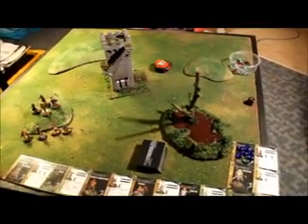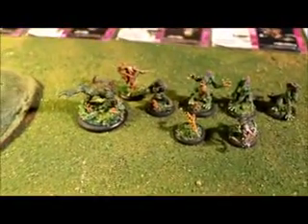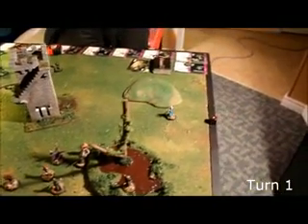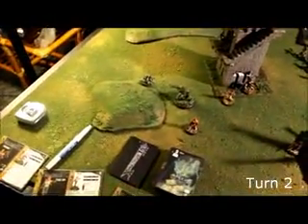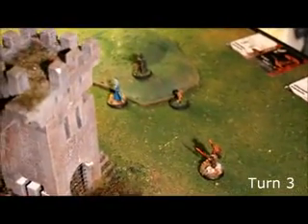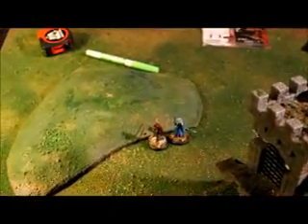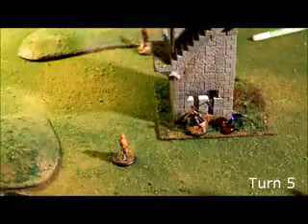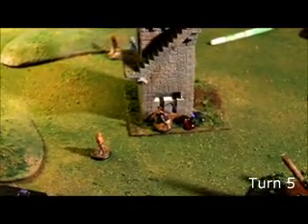Miniterrain Battle Report-Outcasts Vs. Neverborn